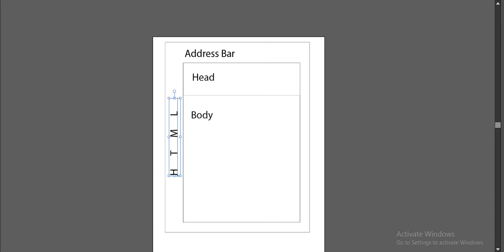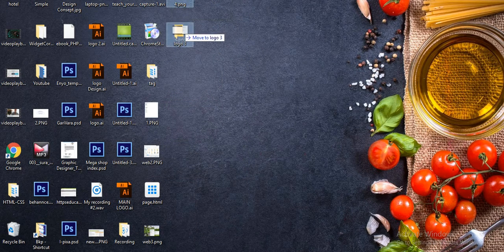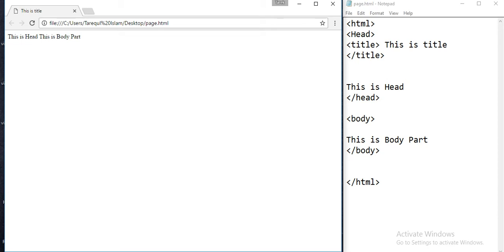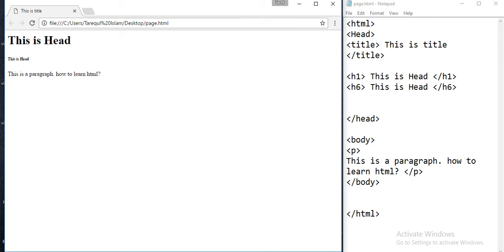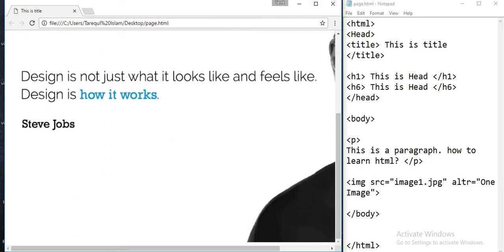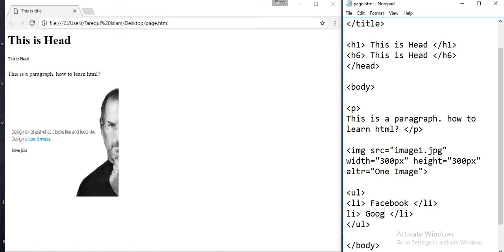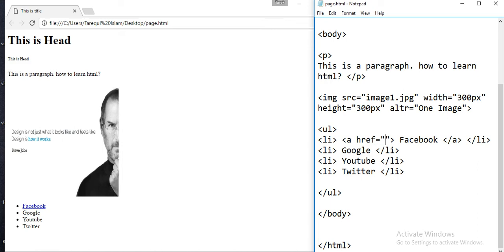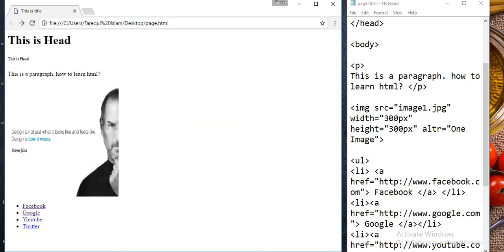Web Design and Development Course 1